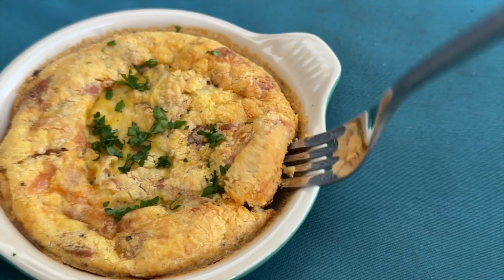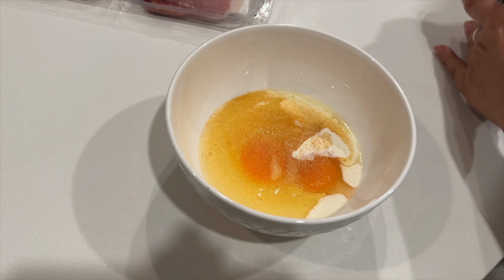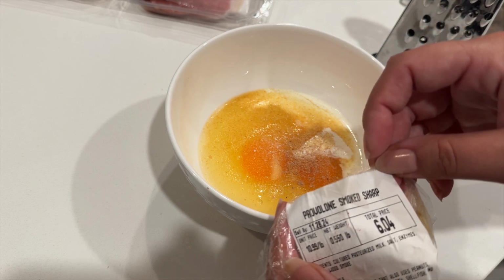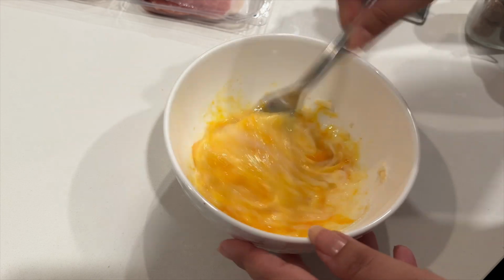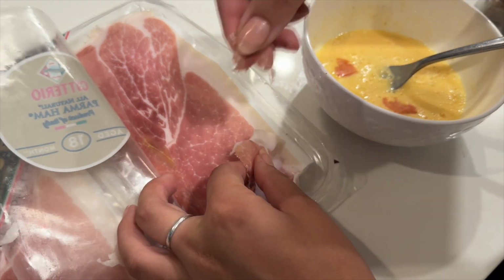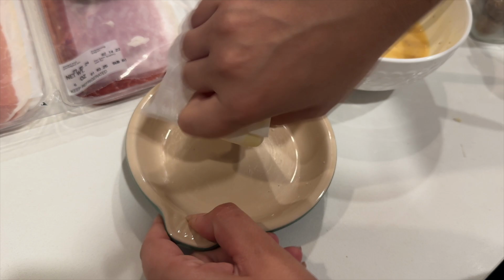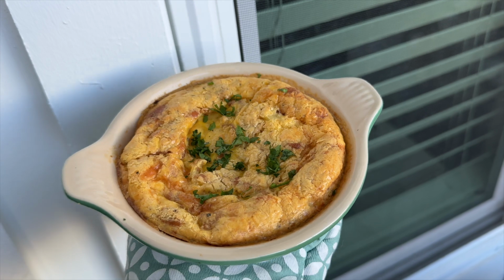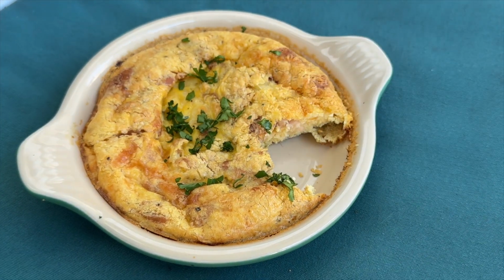Oven baked smokey eggs with prosciutto recipe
Such an easy breakfast idea and you might even have all the ingredients at home!

Kitchen supplies I use

KitchenAid Food Chopper

KitchenAid Food Meat Grinder

My Knives “Rada Cutlery Knife”

My Steak Knives “Rada Cutlery Steak Knife Set”

Vintage Cookbook Stand Cast Iron